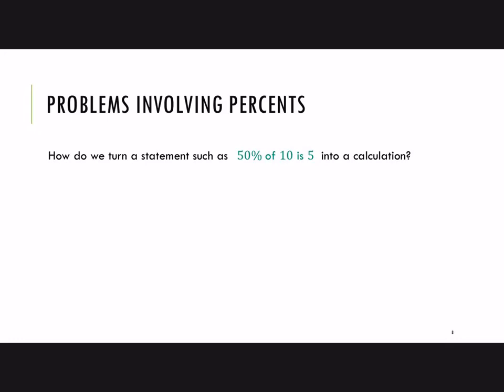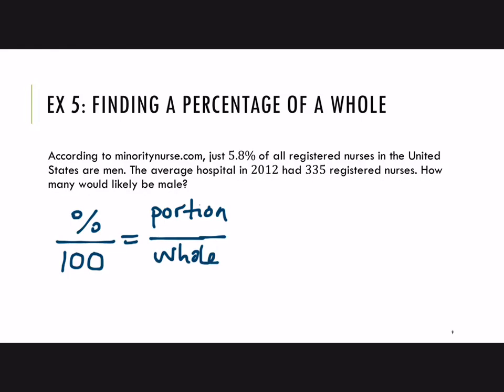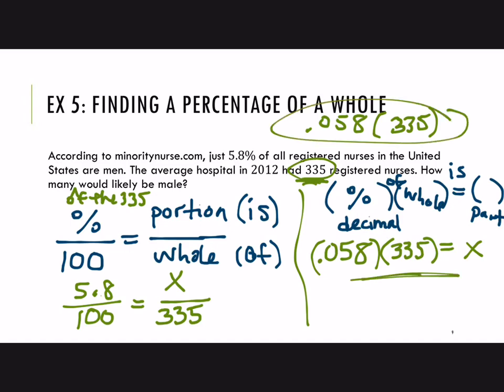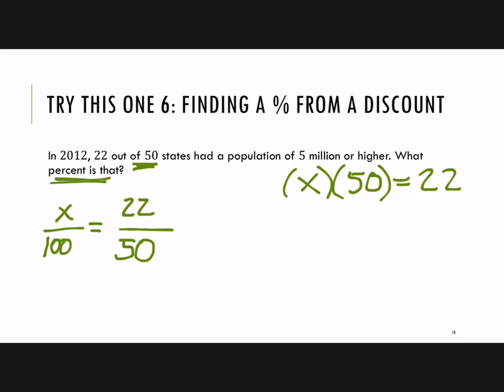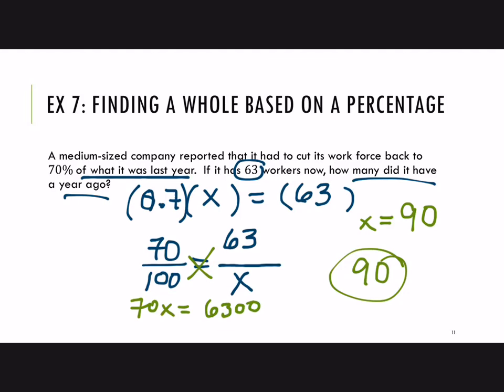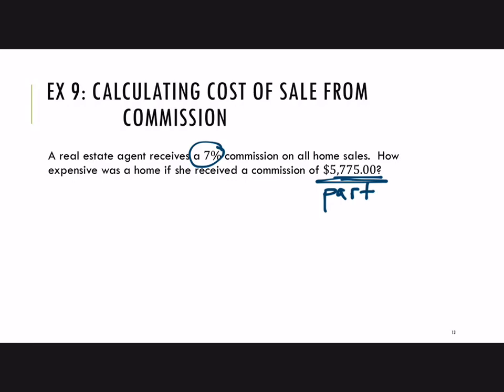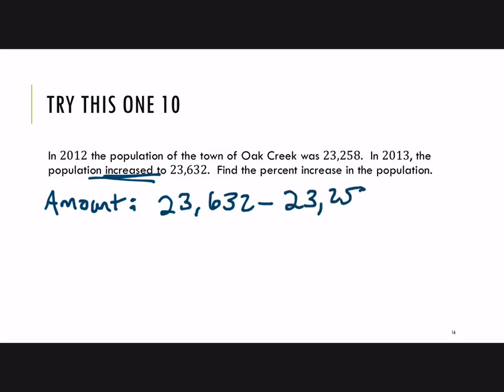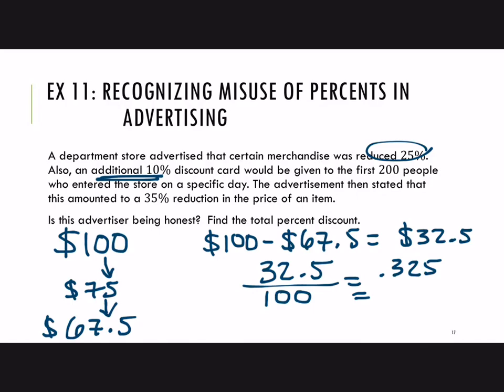Section 8.1 Part 2